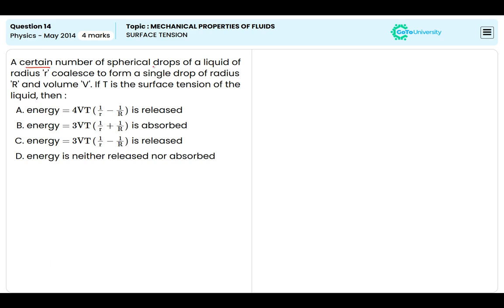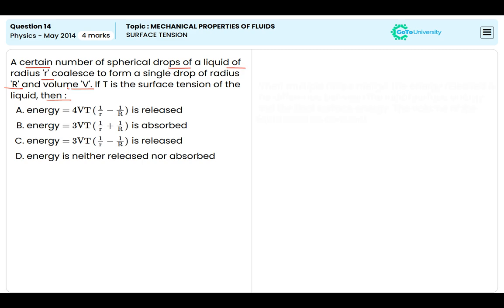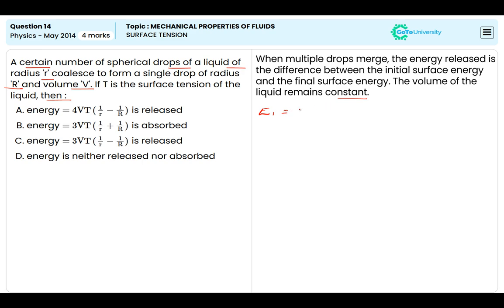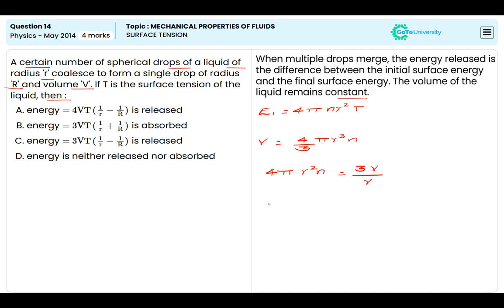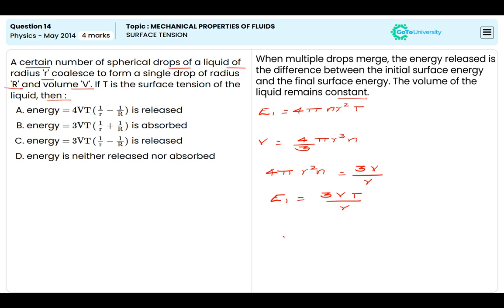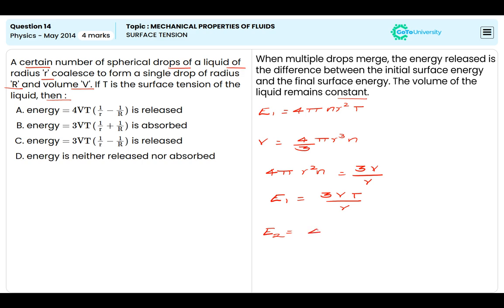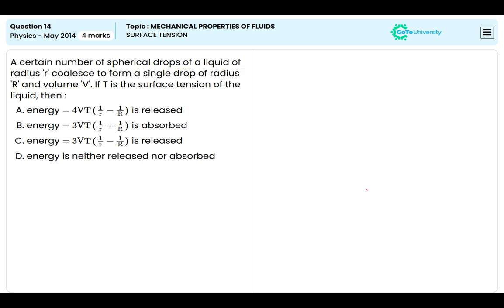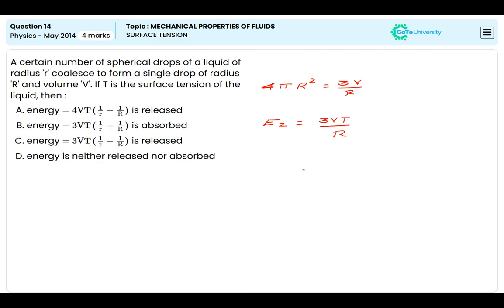Mastering Surface Tension Concepts in Fluids - Q14 NEET Physics May 2014 Paper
Topic Name: [MECHANICAL PROPERTIES OF FLUIDS] | [SURFACE TENSION] | [Practice Test]